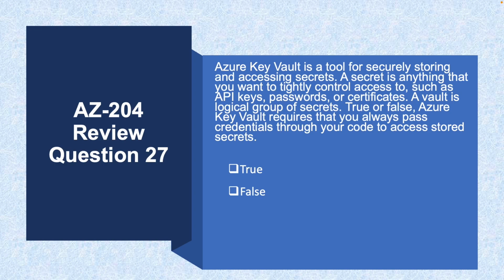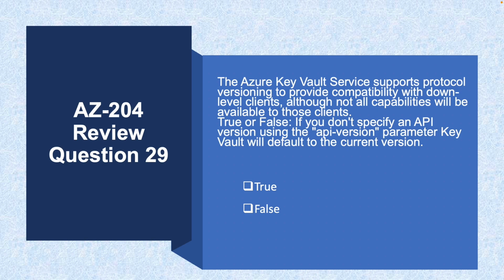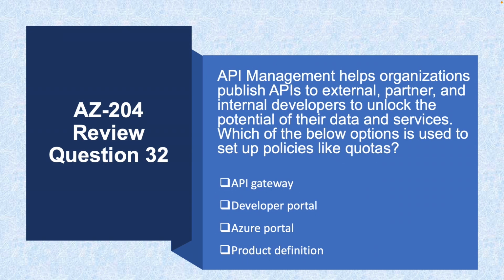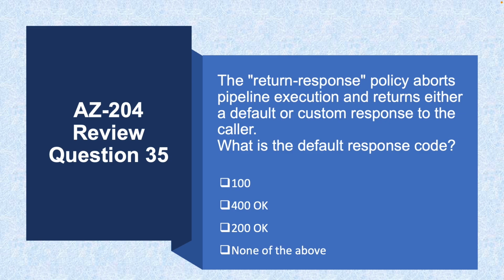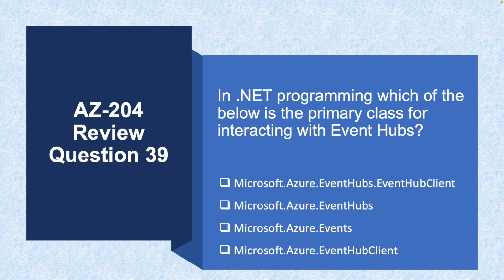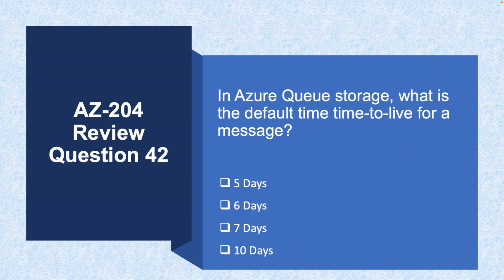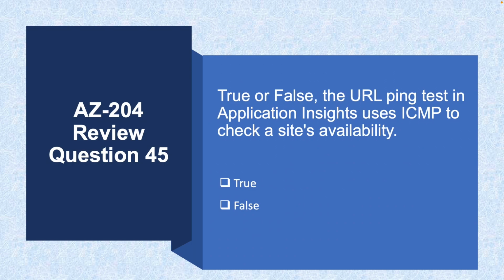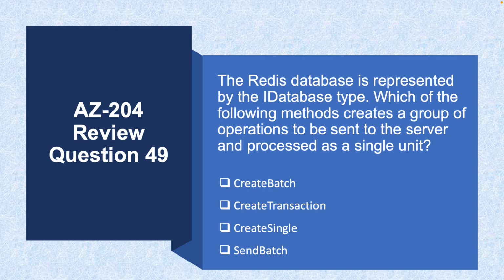AZ-204 Exam EP 31: AZ-204 Review Q&A Part 2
⏰ Timestamps:

00:00​​​ ⏩ Introduction
00:14 ⏩ Review Question 27
00:59​​​ ⏩ Review Question 28
01:39 ⏩ Review Question 29
02:18 ⏩ Review Question 30
03:07 ⏩ Review Question 31
03:38 ⏩ Review Question 32
04:06 ⏩ Review Question 33
04:40 ⏩ Review Question 34
05:08​ ⏩ Review Question 35
05:30 ⏩ Review Question 36
06:00 ⏩ Review Question 37
06:21​​​ ⏩ Review Question 38
06:42 ⏩ Review Question 39
07:11 ⏩ Review Question 40
07:41 ⏩ Review Question 41
08:10 ⏩ Review Question 42
08:25 ⏩ Review Question 43
09:05 ⏩ Review Question 44
09:31​ ⏩ Review Question 45
10:01 ⏩ Review Question 46
10:33 ⏩ Review Question 47
10:52​​​ ⏩ Review Question 48
11:15 ⏩ Review Question 49
11:43​ ⏩ End of the Course